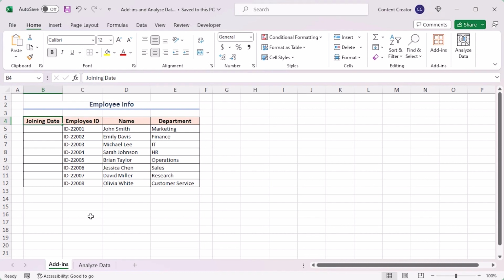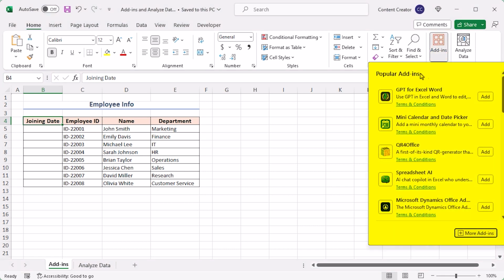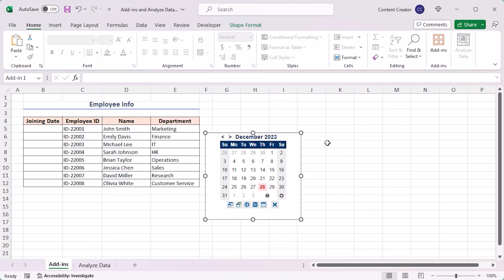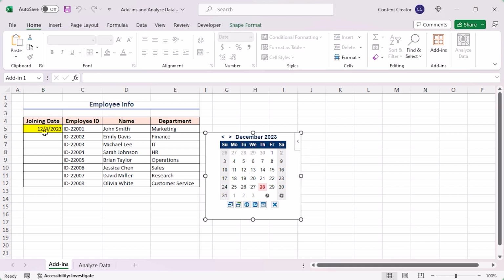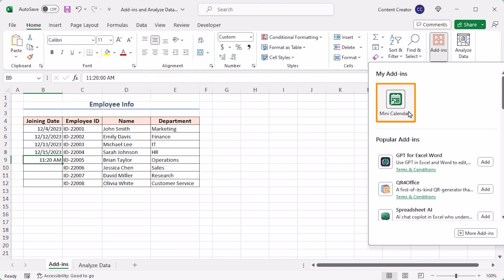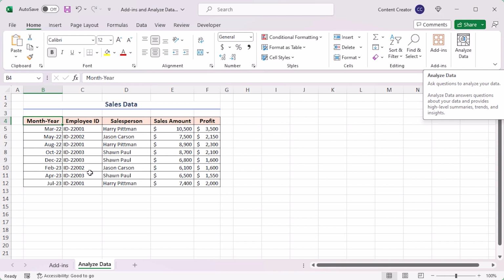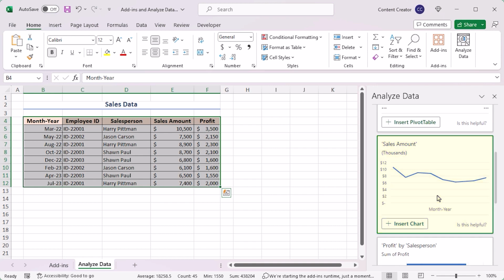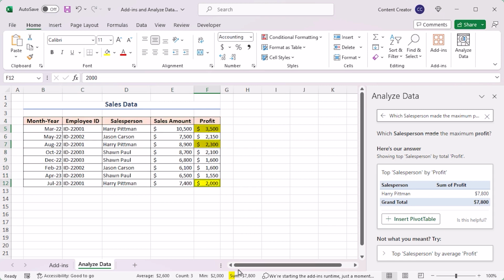Microsoft Excel | Add Ins & Analyze Data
This video is all about the Add-ins and Analyze Data feature in the Home tab. You'll learn to explore and search for Add-ins in the Office Add-ins store. We’ll demonstrate the use of the handy date picker add-in. Furthermore, the Analyze Data feature lets you ask questions about your data. It provides helpful pictures and summaries to understand trends and patterns in the data, without tricky formulas. Take part in the practice questions and share your feedback in the comments section.

0:00 - Intro
0:10 - Exploring the Add-Ins feature
0:34 - Using a mini calendar and date picker
1:08 - Utilizing analyze data feature

🙋‍♂️ Stuck with an Excel formula or a VBA code? You can post your questions or upload your Excel file to contact the professionals and get the necessary solution.